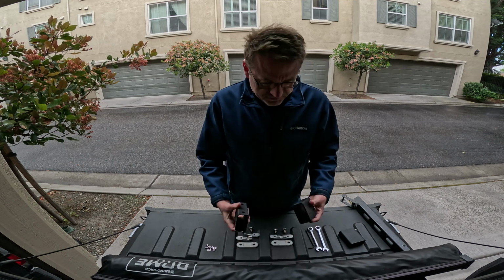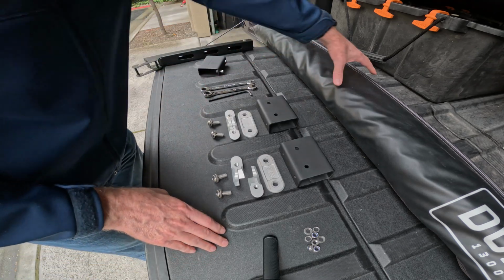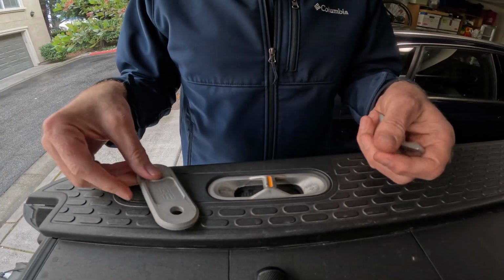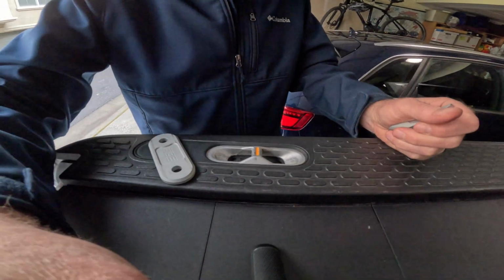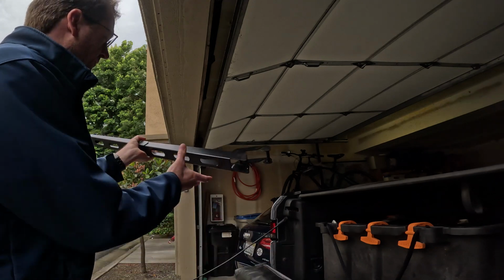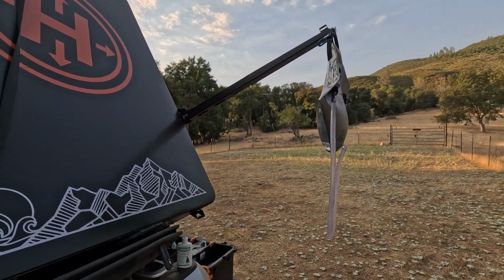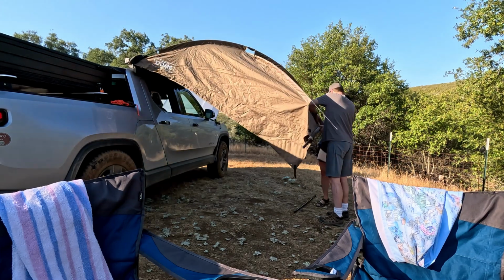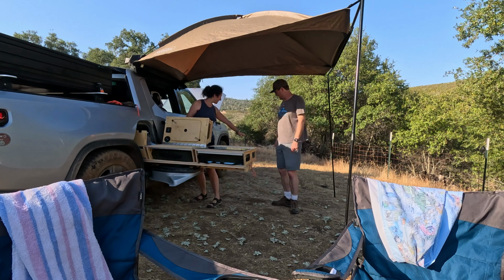Rivian: Minimalist Awning Mount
When Range is King, building up a camping rig to minimize range loss makes for some fun challenges (I.E. minimizing the frontal area of anything you put up in the slip stream while still getting the job done).  Parts parts parts...
Solar Shower